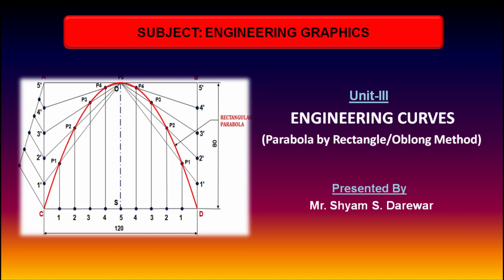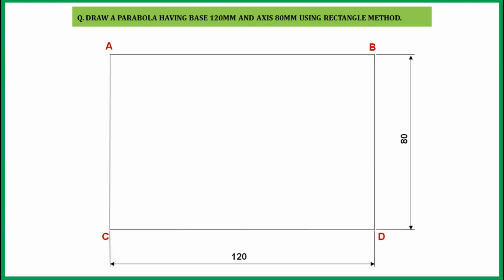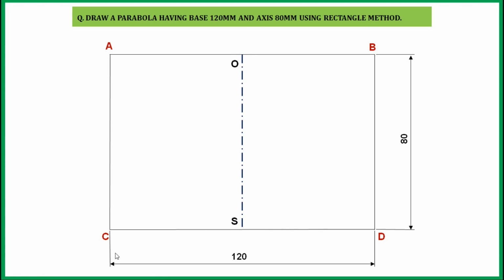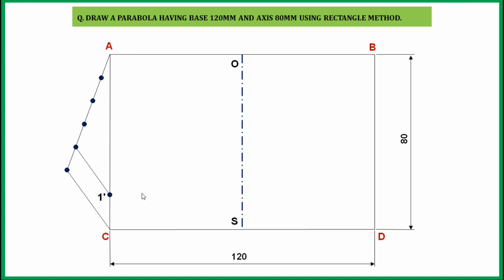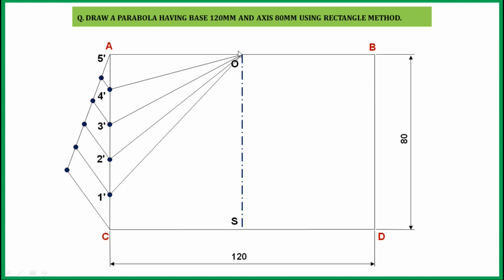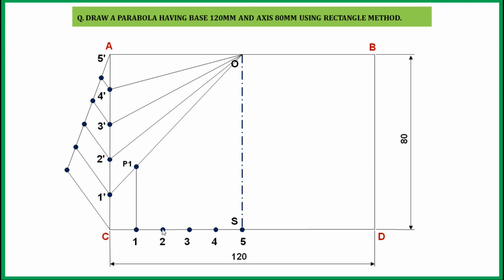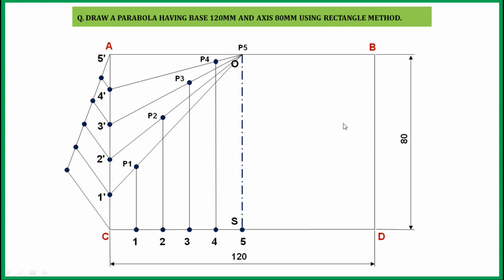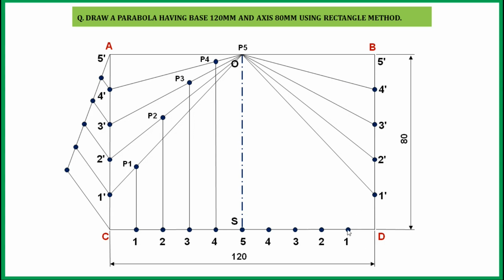Parabola by Rectangle Method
This tutorial explains how to draw Parabola by Rectangle Method